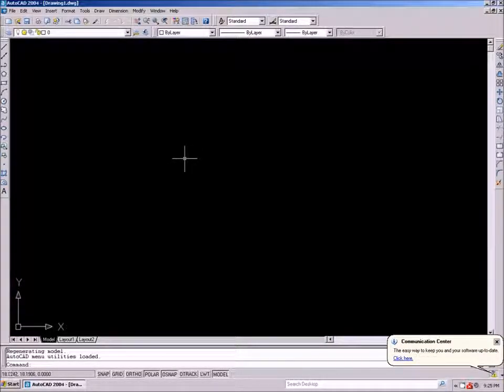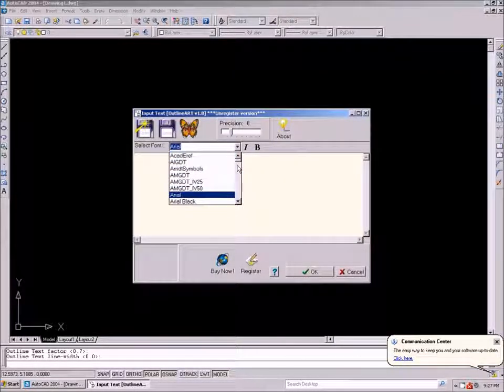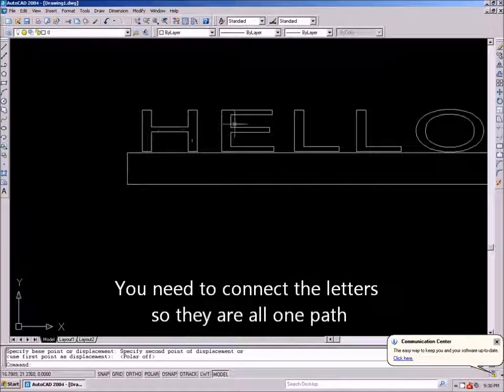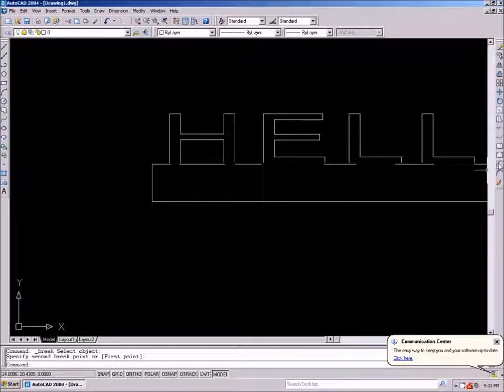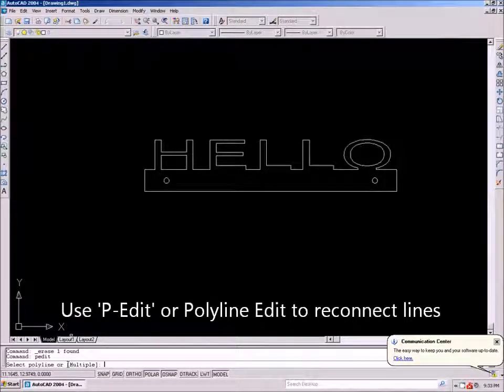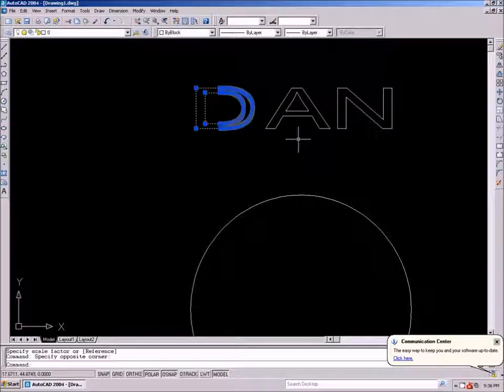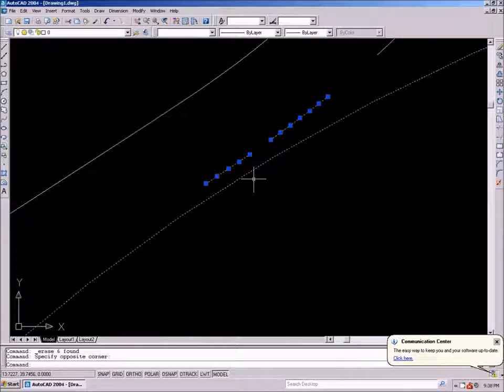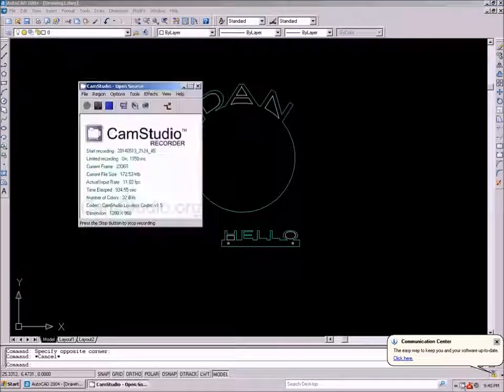Making Letters in Autocad